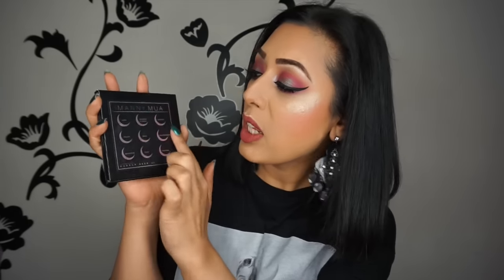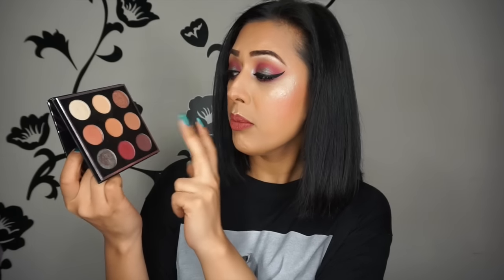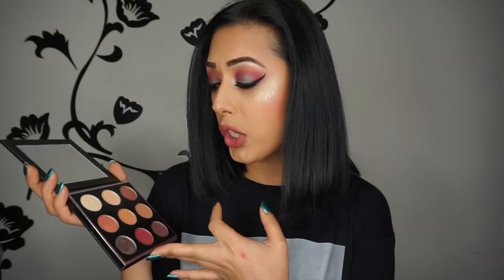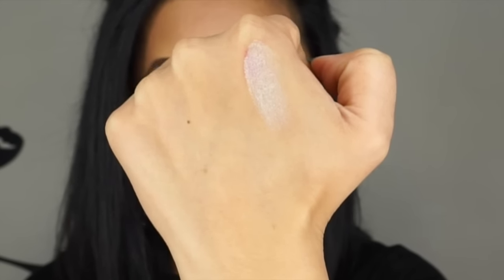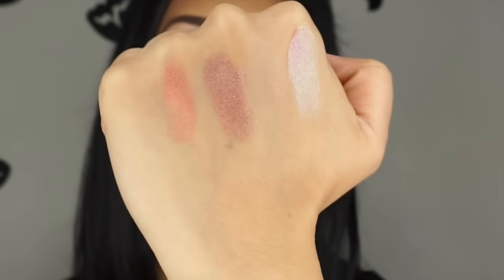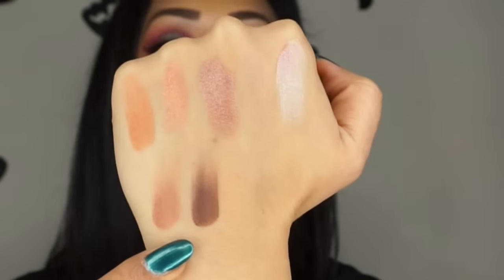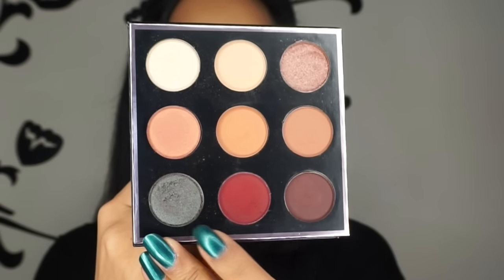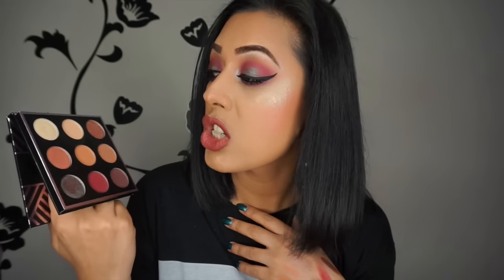REVIEW: Manny MUA Makeup Geek eyeshadow palette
The one piece of makeup i have been dying to get my hands on is the Manny MUA eyeshadow palette in collaboration with Makeup Geek. Makeup Geek are my all time favourite eyeshadow brand so i knew i wouldn't be disappointed...and i wasn't :)

I shipped over the eyeshadow palette and blushes from Makeup Geek direct via MyMallBox which is a US based shipping/forwarding company.

Here is my video about how to use MyMallBox

You can get your Manny MUA palette here. Sign up for notifications of when it restocks